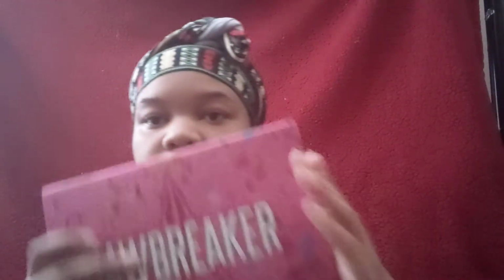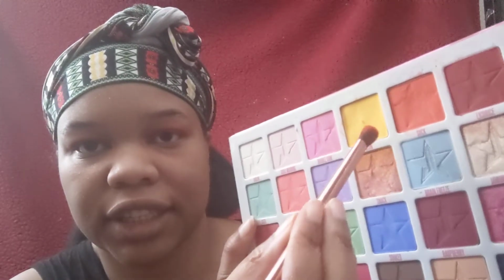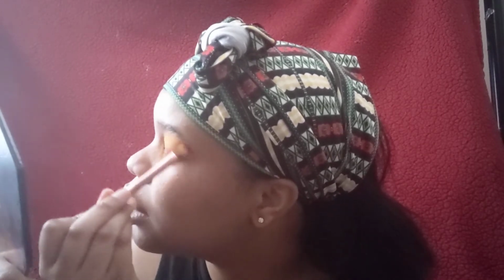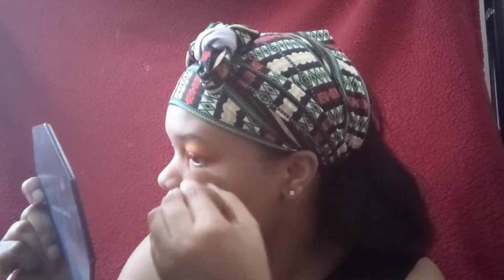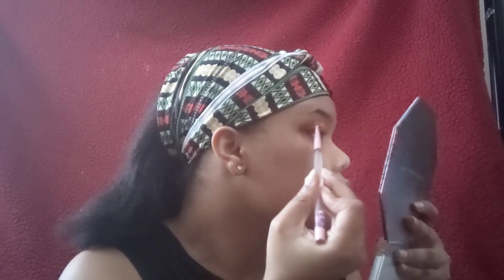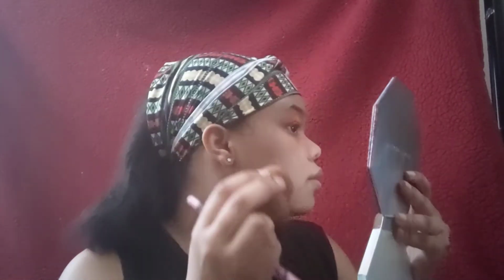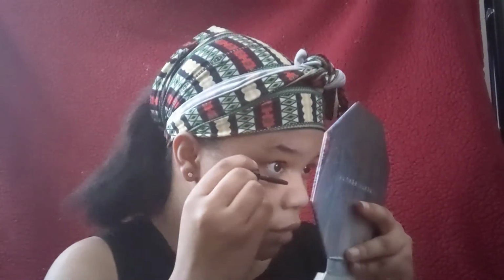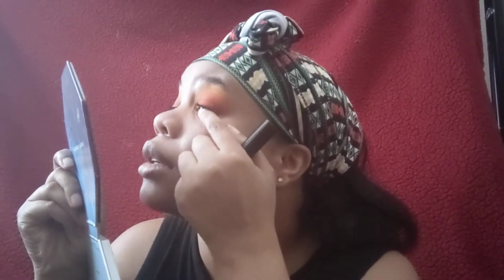my first makeup tutorial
I walk through a mask friendly step by step look